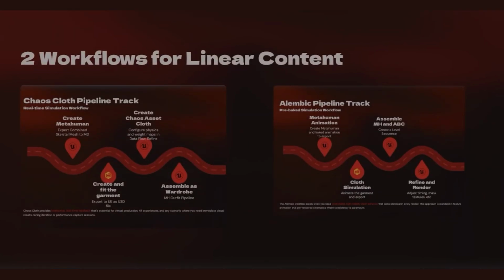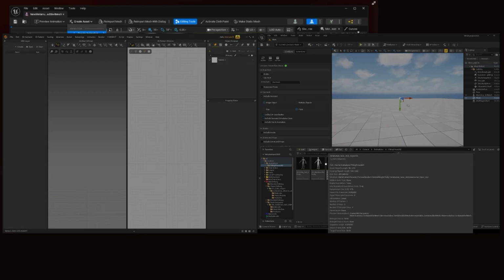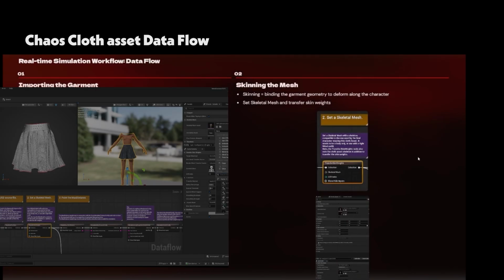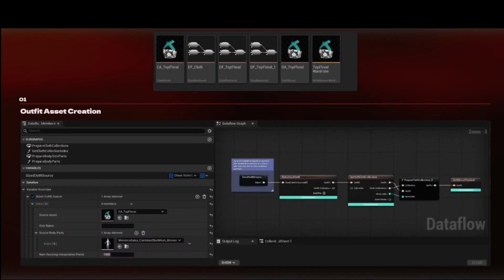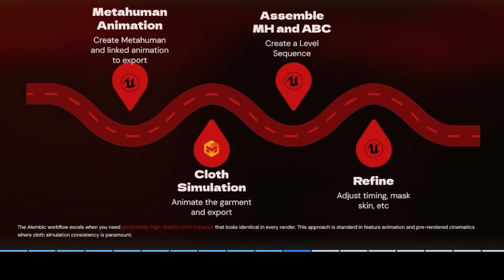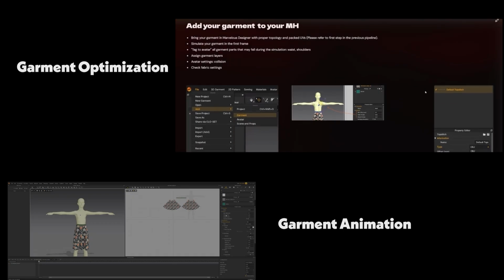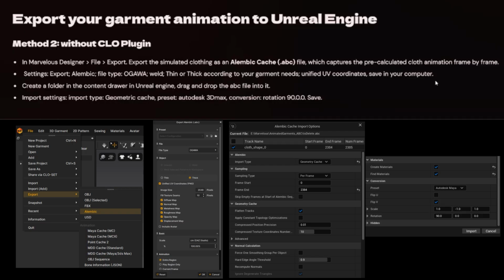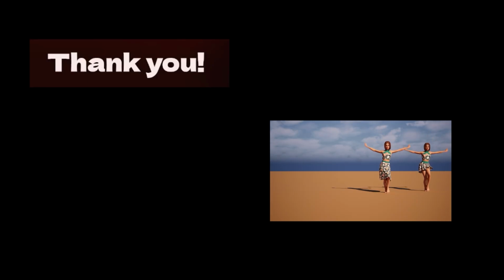Cloth Simulation Workflows for Animated Characters in Sequencer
In this tutorial—Part 2 of the step-by-step series on dressing Metahumans for digital performance and cinematic content—we expand on the techniques introduced in Part 1, focusing on two complete garment simulation workflows in Unreal Engine 5.6. You'll learn both the Chaos Cloth pipeline for real-time responsiveness, and the Alembic (Geometry Cache) pipeline for high-fidelity, frame-accurate results. This session covers fitting and optimizing garments, configuring Unreal's Dataflow system, using the Metahuman Wardrobe asset setup, and exporting animated garments from Marvelous Designer. You'll also gain the skills to choose the right pipeline based on your project's needs.
Part 3 will cover advanced challenges: texture masking, troubleshooting, layered garments, and optimization strategies.